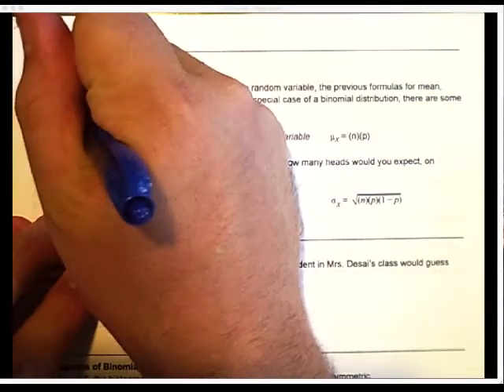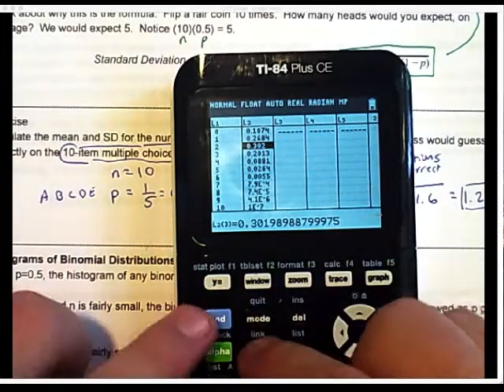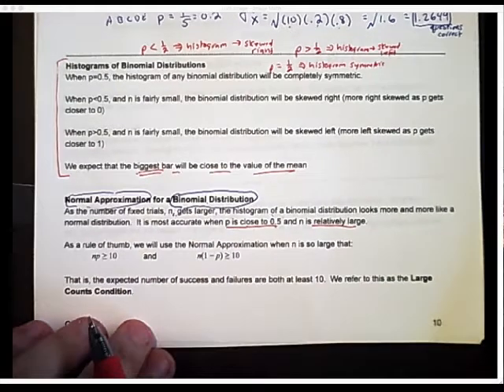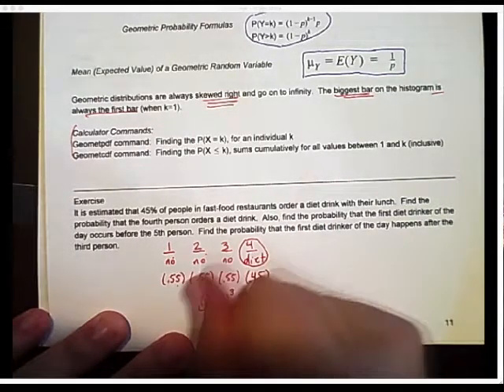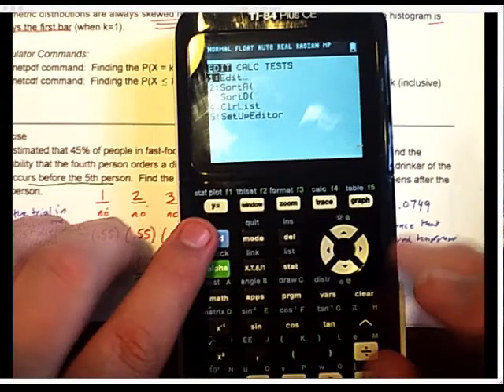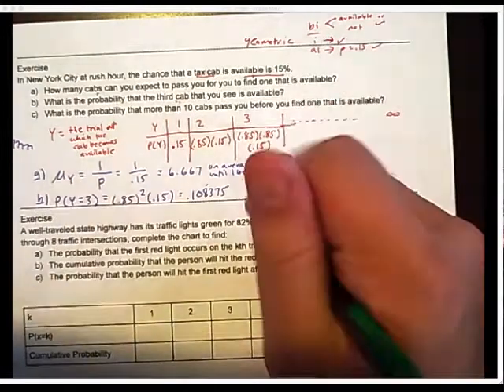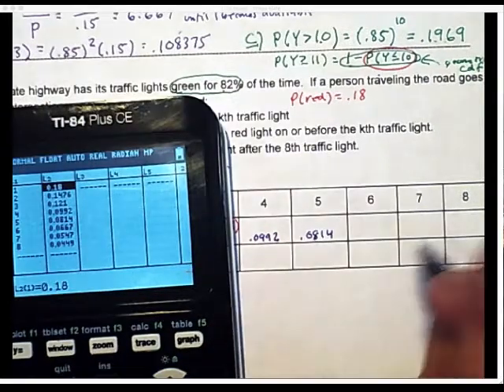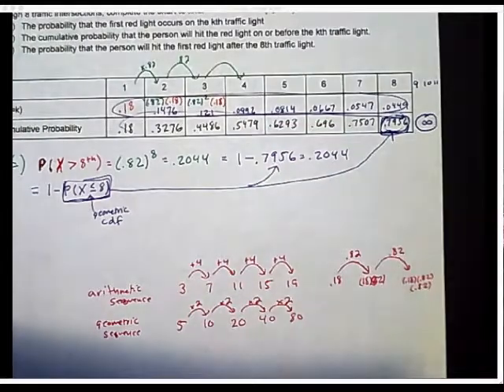06.3 Stats NC Part II Binomial Mean and SD, and Geometric Random Variables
This video is regarding statistics content about the mean and standard deviation of a binomial distribution, as well as geometric random variables.